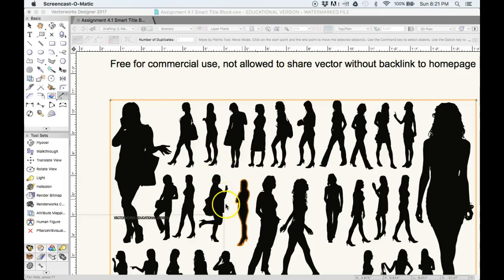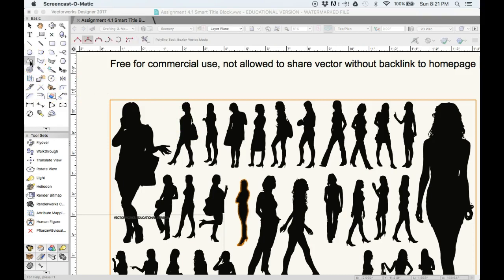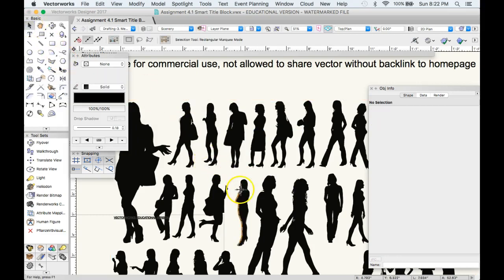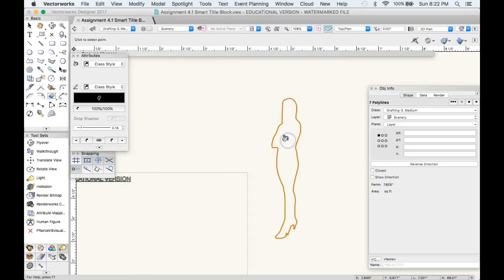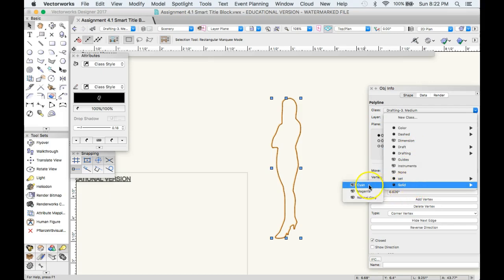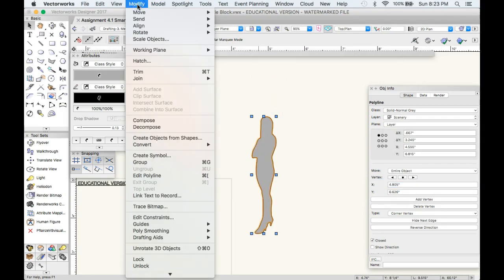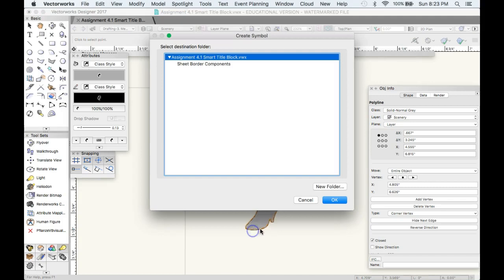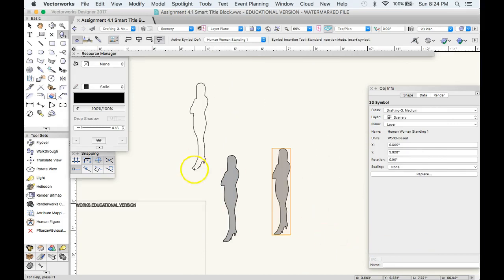Creating a Simple Human 2D Figure